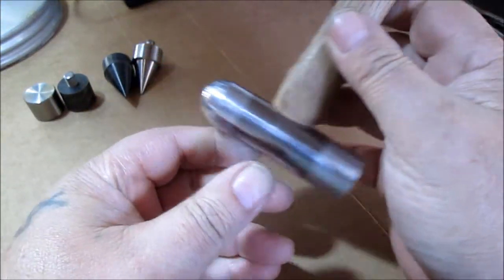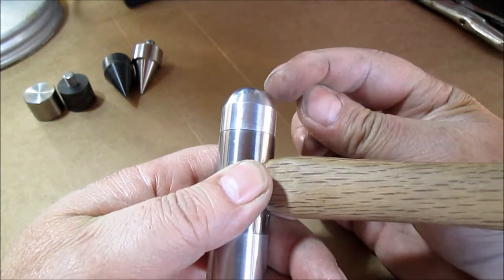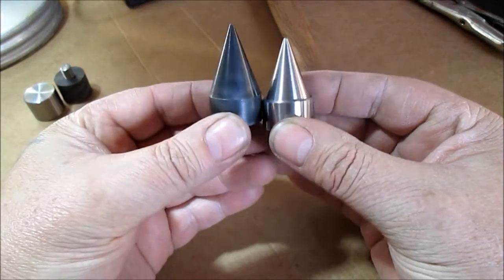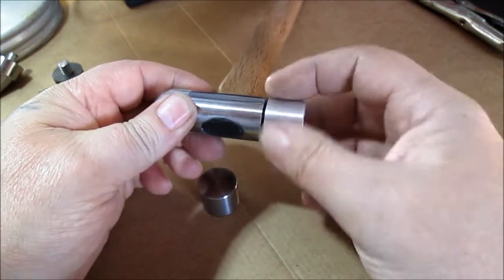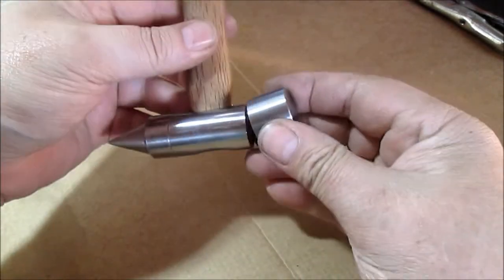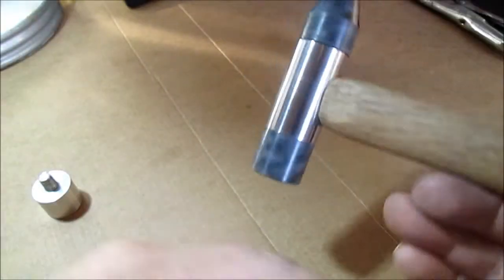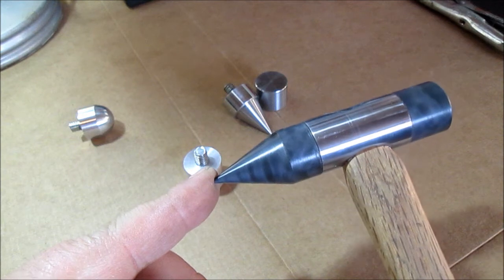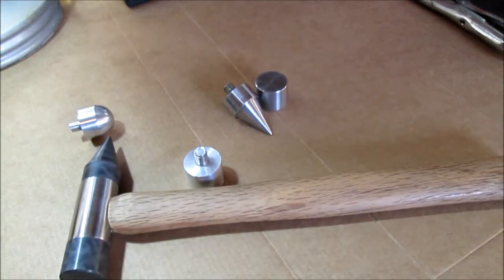Different Ends for my Machinist Hammer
6 different ends for my hammer project the plastic ends are Nylatron GS an extruded Molybdenum disulphide (MoS2) filled nylon